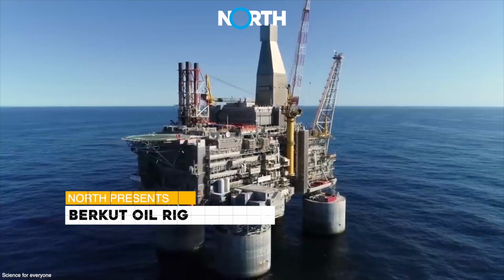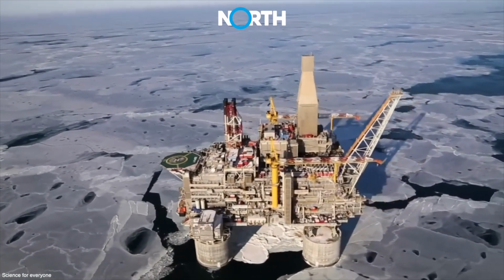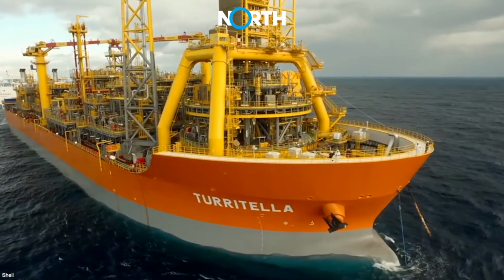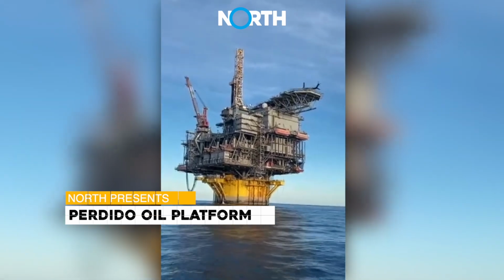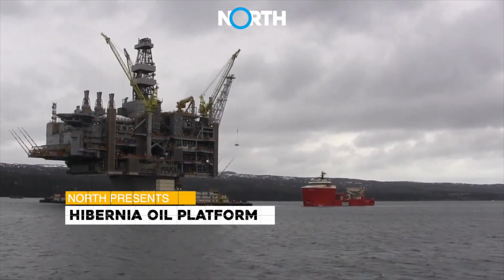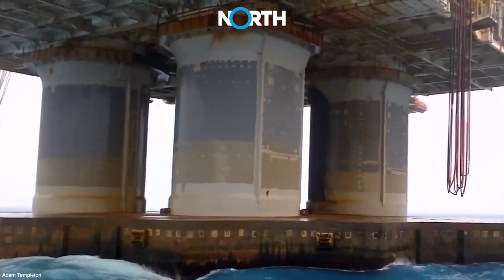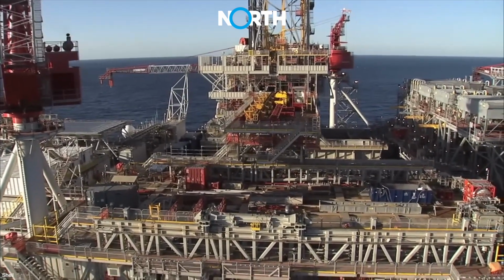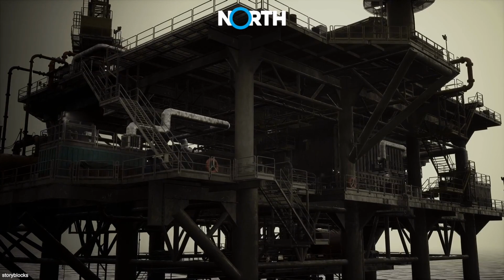The World's BIGGEST & BADDEST OFFSHORE OIL RIGS Platform Structures Ever Built On Earth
Dive deep into the engineering marvels of the oil industry with our comprehensive overview of the world's most colossal and formidable offshore oil rig platforms. This video showcases the largest offshore oil platforms, spotlighting their extraordinary engineering, robust construction, and pivotal role in global energy supply.

NORTH is your prime destination for insights into maritime affairs, cutting-edge technology, comprehensive transportation, defense strategies, and the fascinating world of aviation.

We encourage a positive and constructive atmosphere in our comments section. We will not tolerate spam, offensive language, or trolling. Any such content will be removed promptly. Embark with us as we explore the marvels of maritime realms, advanced technology, comprehensive transportation, defense tactics, and the dynamic universe of aviation!